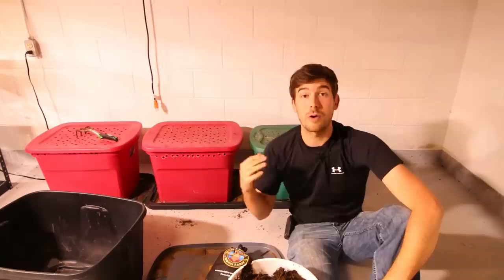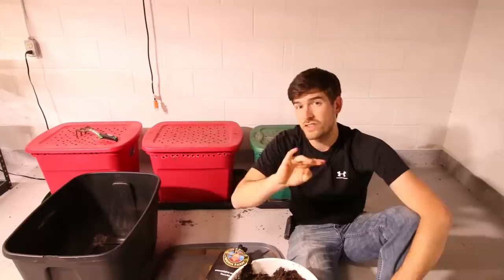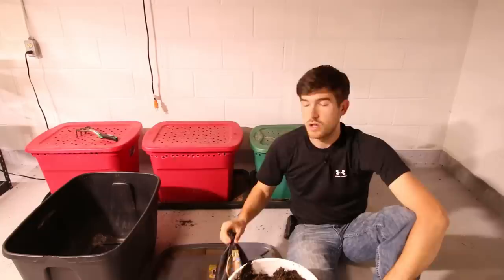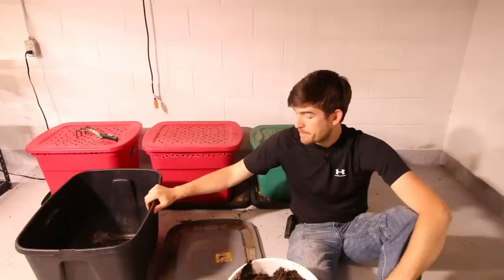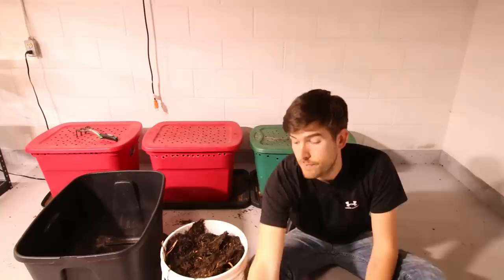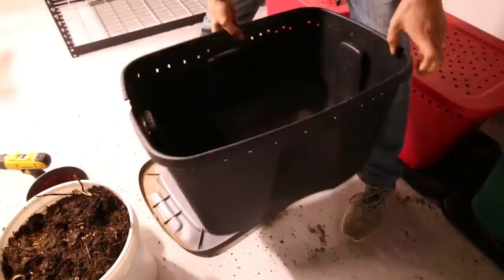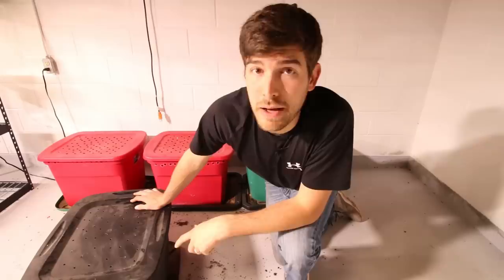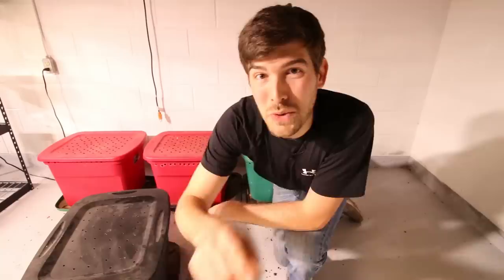We Built a Worm Bin for $5 and it Was EASY!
Turn food scraps into free compost with the help of worms! The average household throws out 2,000 pounds of food scraps per year, these can be broken down by worms and turned into free fertilizer for your garden.